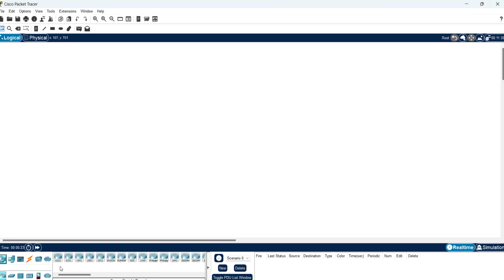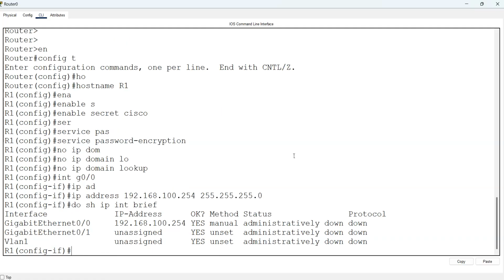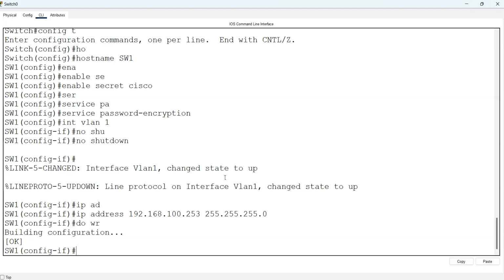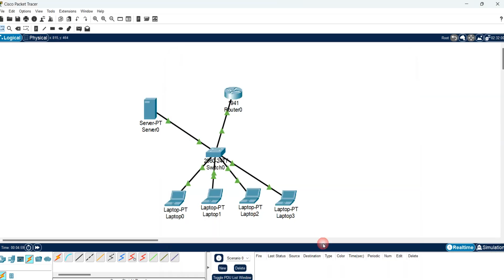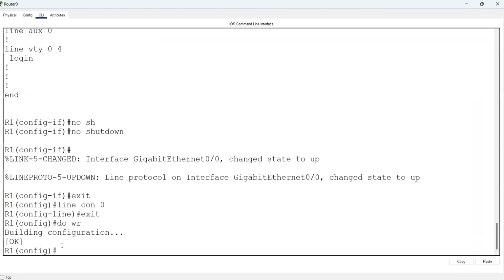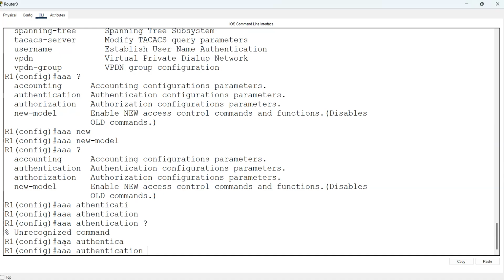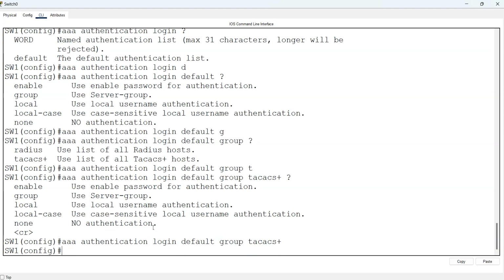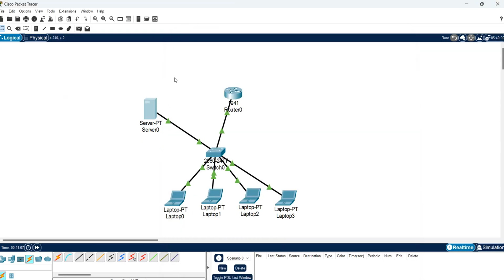11 What Is TACACS+,RADIUS (AAA Centralized Server) For Routers And Switches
001 TACACS+ Configuration